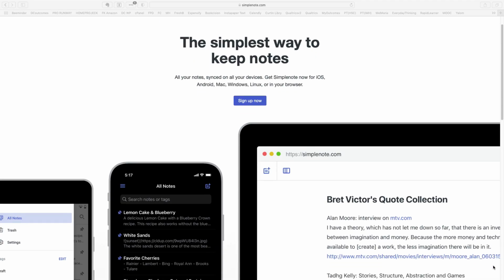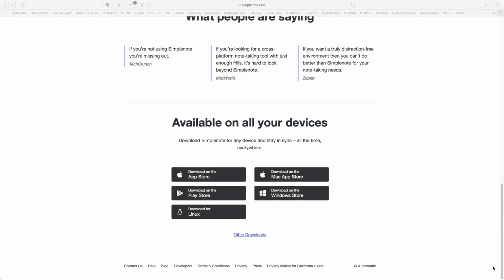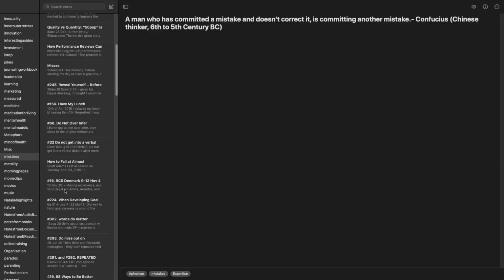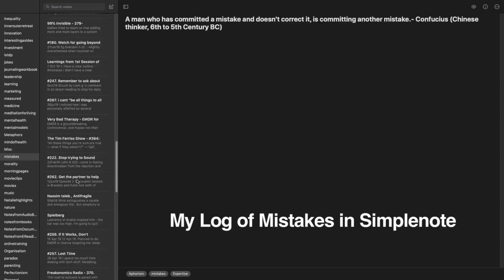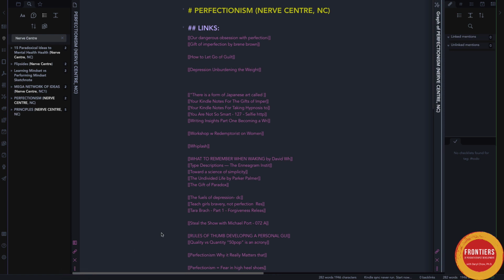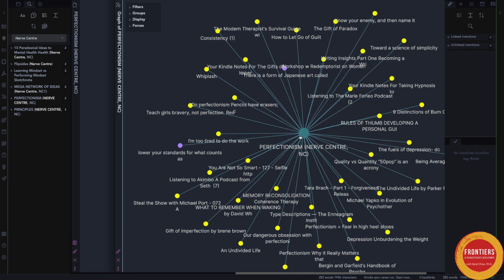#9. A Hidden Discipline That Will Extend Your Mind: Develop a Personalised Learning System (PLS)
I believe one of the most critical things you can do is to create a personalised learning system (PLS). Though the payoff is not immediate, but like growing a seed, the benefit is tremendous, especially if you value personal and professional development.

In this episode of Frontiers Radio, I take you down a road trip of my note-taking system, and why, after over 10 years, I'm now making a switch to an app call Obsidian.

Update: There is a mobile version of the app now.

🎁 Would like to receive 5 wicked recommendations to nourish your professional development each Friday?